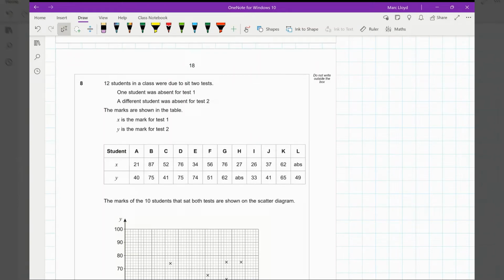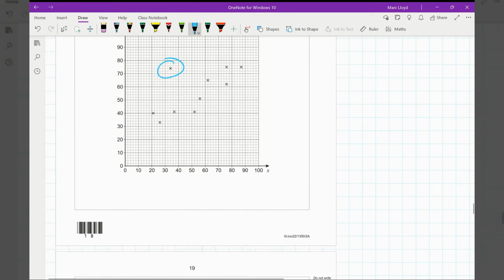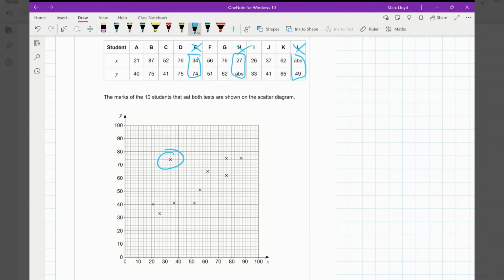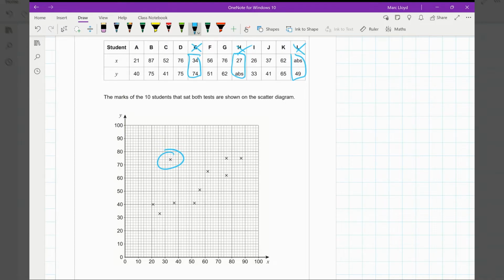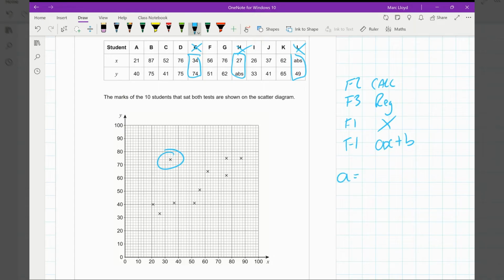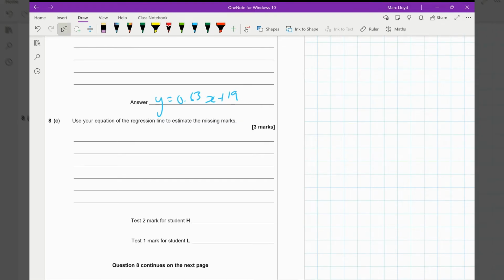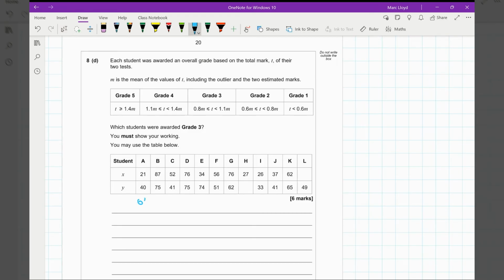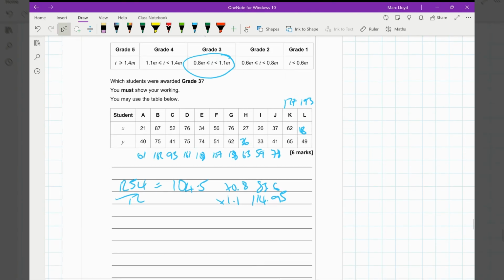AQA Level 3 Core Maths June 2022 Paper 2A Question8